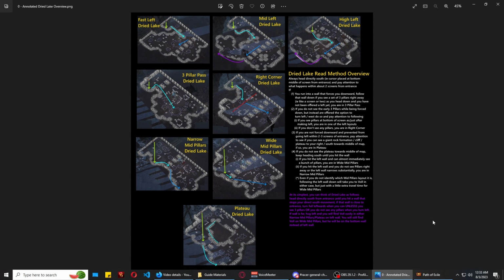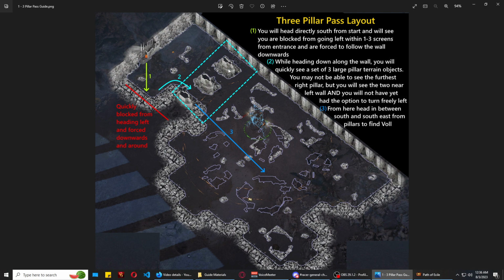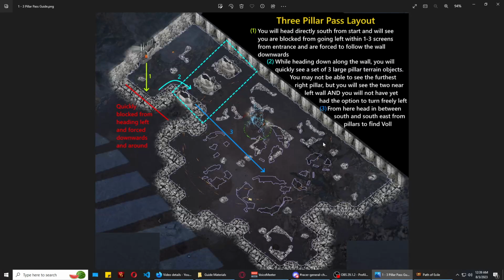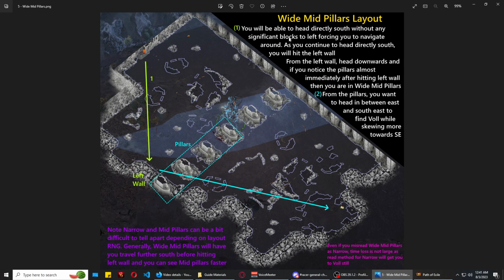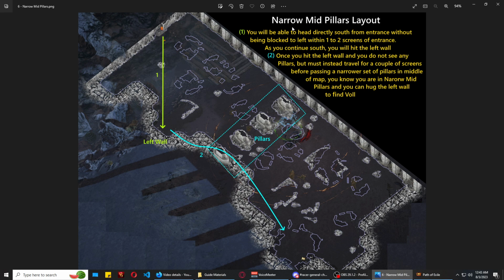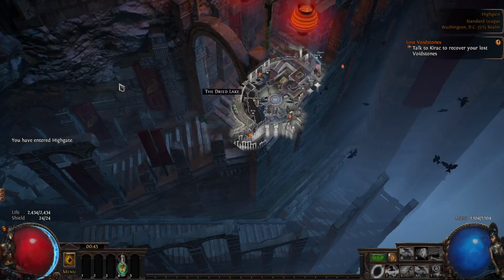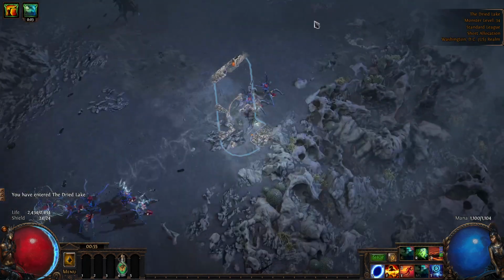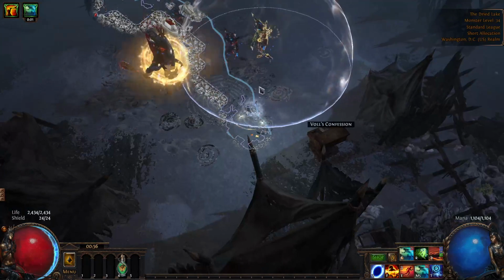Dried Lake Layout Guide and Walkthrough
This video explains how to learn/read the 8 Dried Lake layouts in a Layout Crash Course. After there is a walkthrough where I run through a bunch of Dried Lake Layouts detailing my read/thought process until we find at least all of the layouts with further explanations about small differences you might see in practice due to RNG in how the layout is generated. While Dried Lake has 8 layouts, 3 of them, the Left Hook Layouts, really can be treated as variants of each other for purposes of the read method, so you will only need to identify 6 different layout archetypes to follow the proper read/navigation method.

This layout read method was prepared for Exilecon 2023 for ImExile.

0:00 - Introduction
0:24 - Layout Crash Course
10:56 - Guided Walkthrough